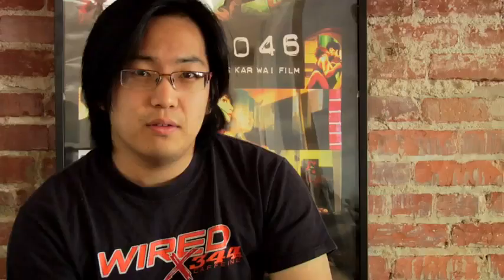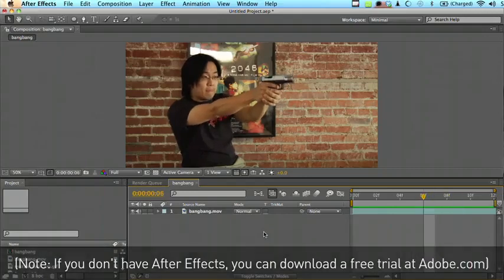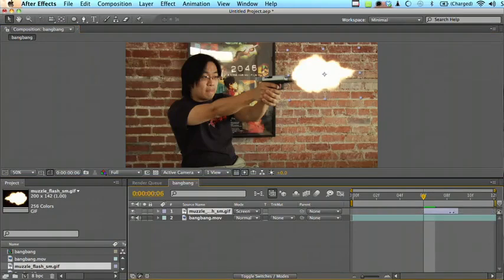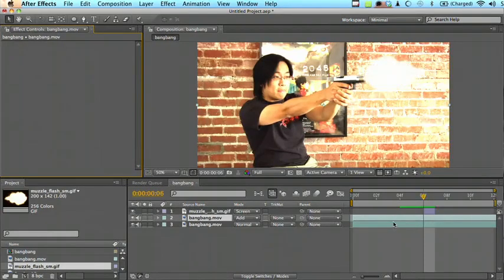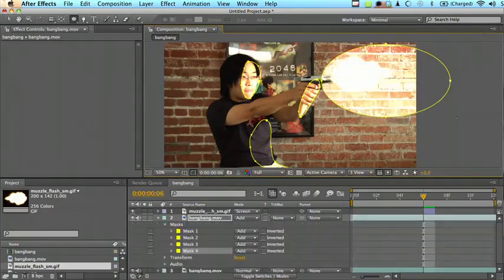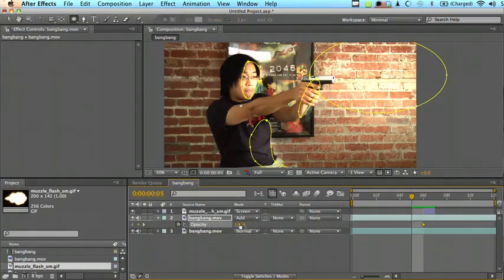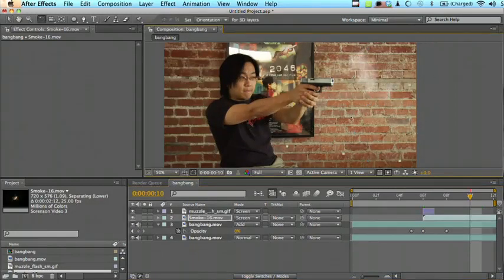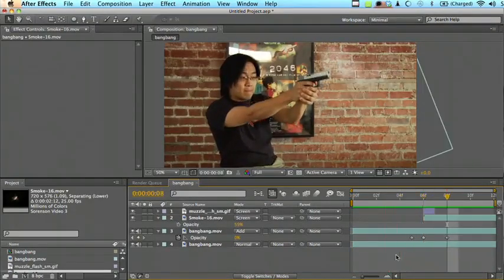Realistic Muzzle Flare Tutorial - YouTube